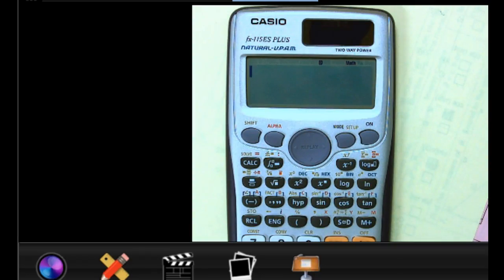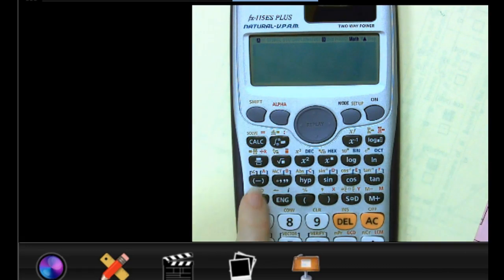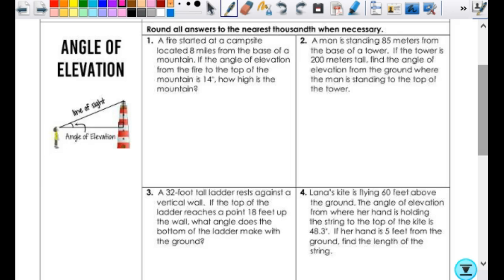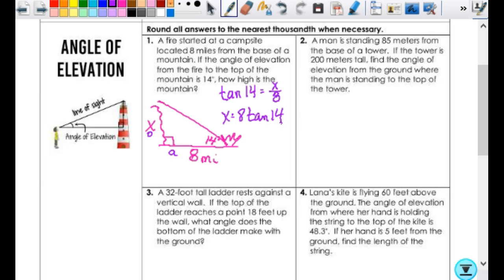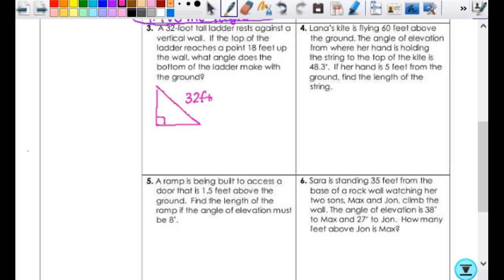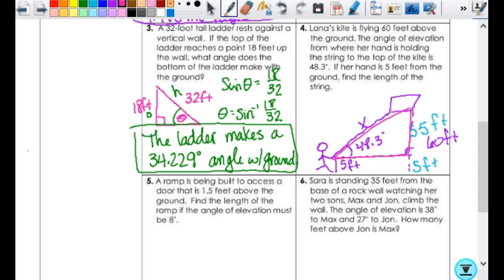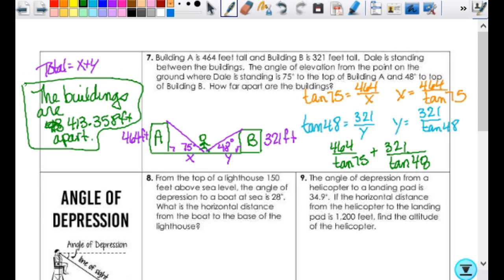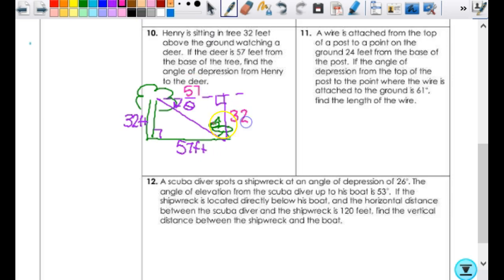Solving Right Triangles - Applications 4PPC1819